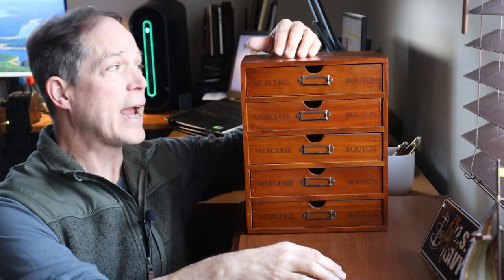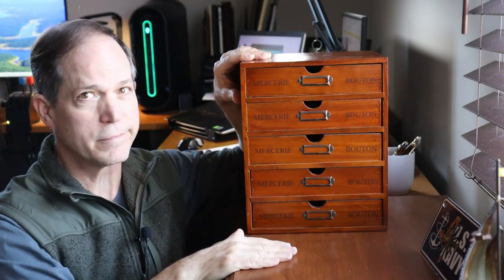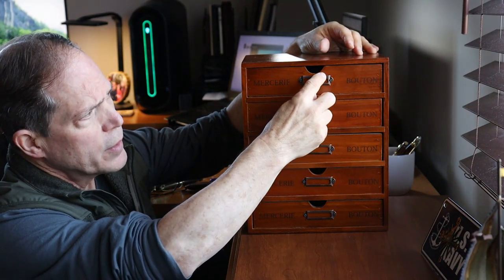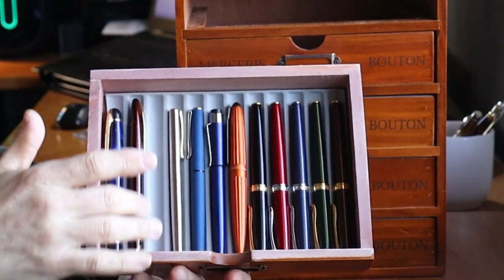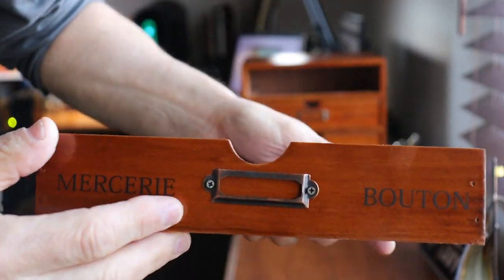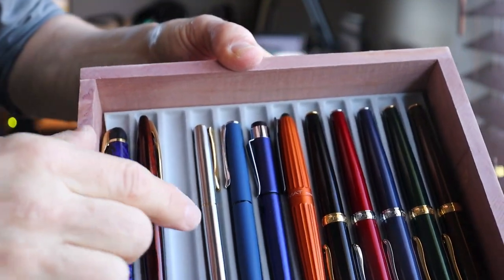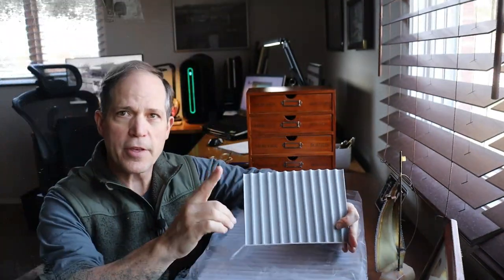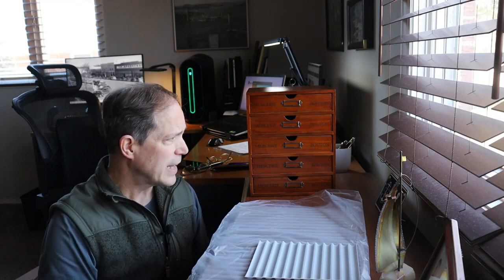5 Drawer Pen Storage Chest for Fountain Pens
Need a small storage box for your favorite fountain pens? This 5 drawer organizer might do just the trick. Each drawer contains room for six pens, and the organizers comes in one to five drawer options. Match this with felt inserts and you're good to go. The following are links to the two products in this video.
5 Drawer Organizer: